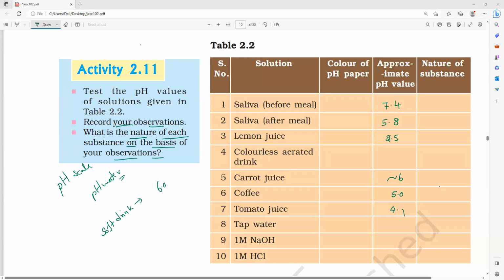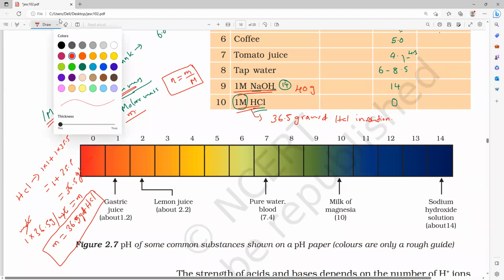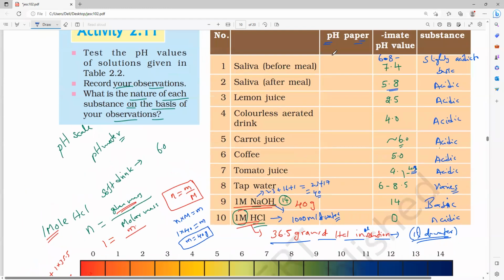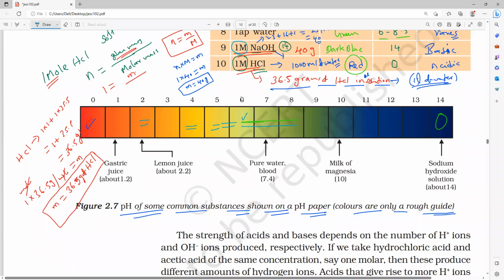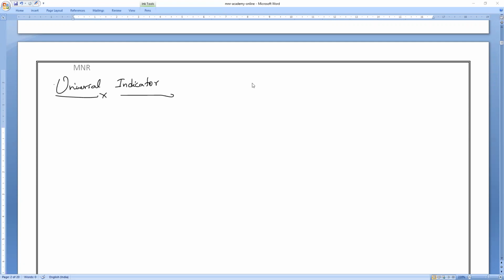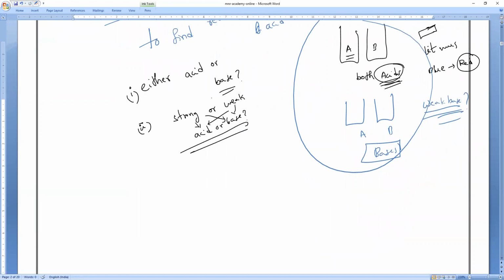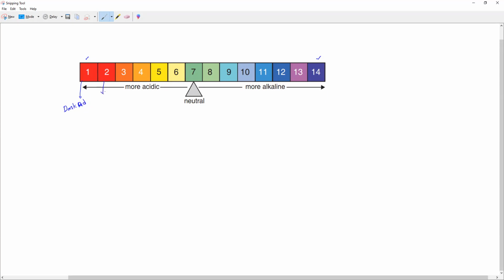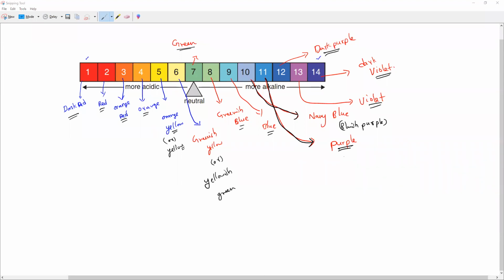UNIVERSAL INDICATOR //CBSE CLASS 10 CHEMISTRY 2023-2024 BOARD EXAMS